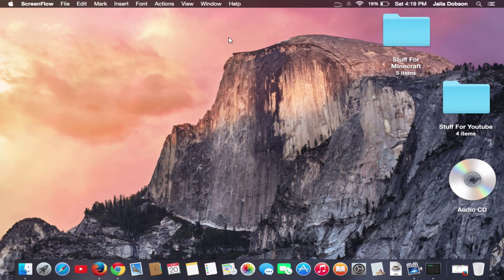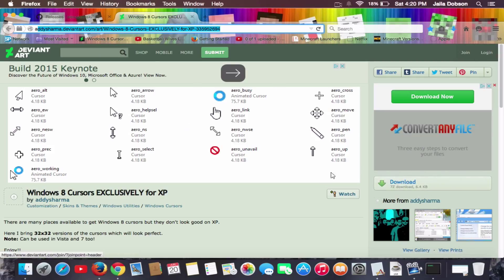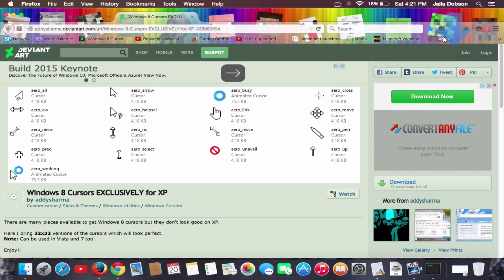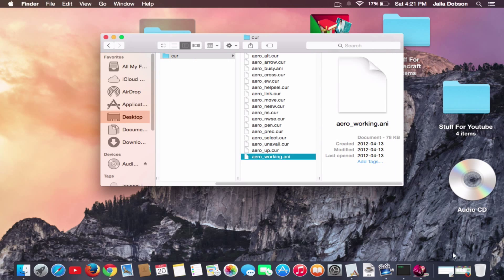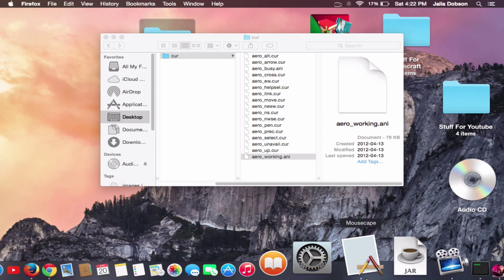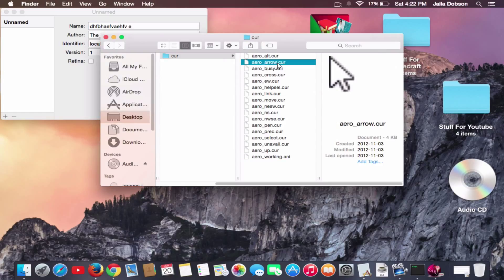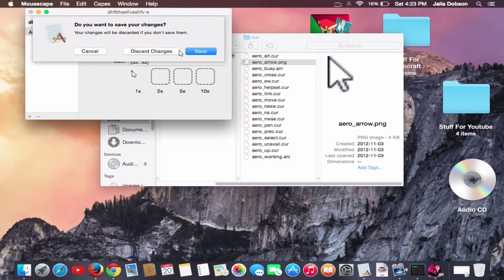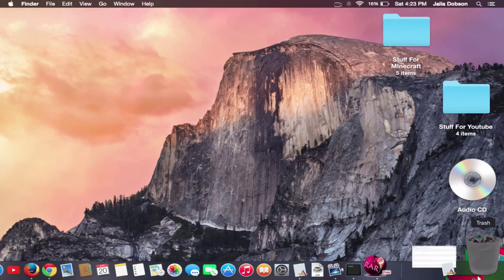How To Change Your Cursor {Mac} Working as of November 2016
Its Fast And Simple!